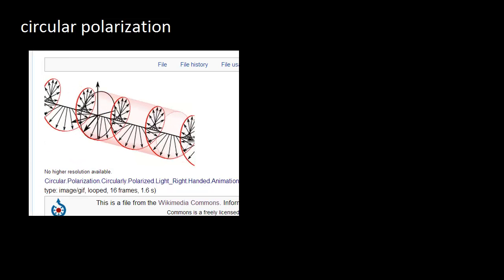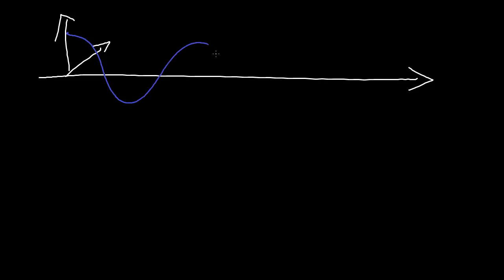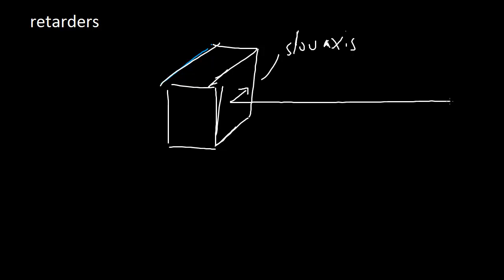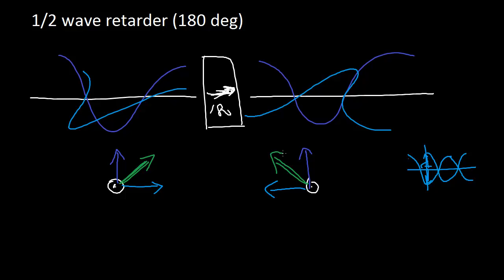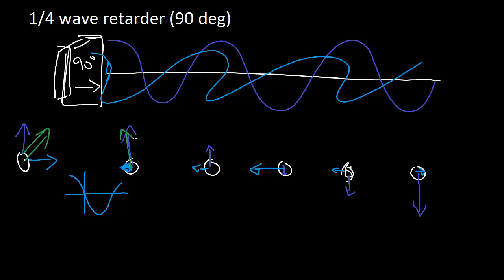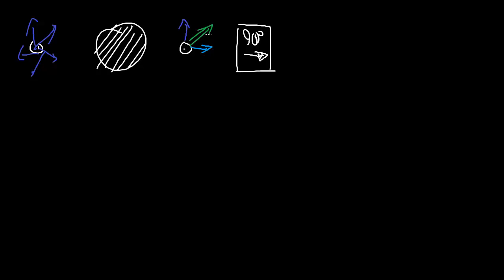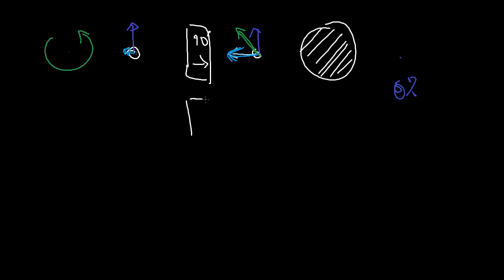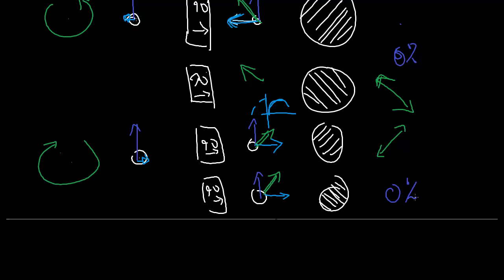PHYS 225 week 9 - 4 Circular polarization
Circular polarization for light, with development using 1/2 wave and 1/4 wave retarder